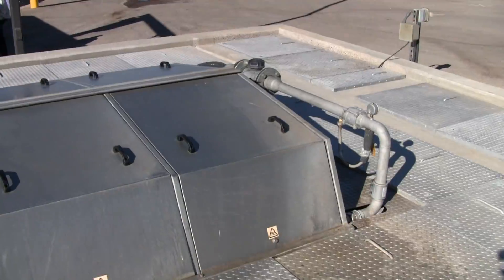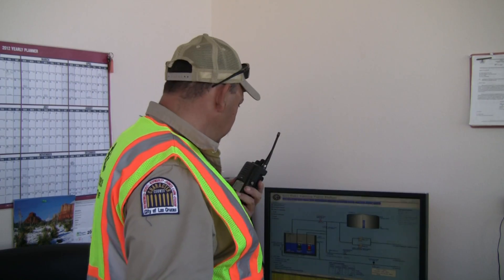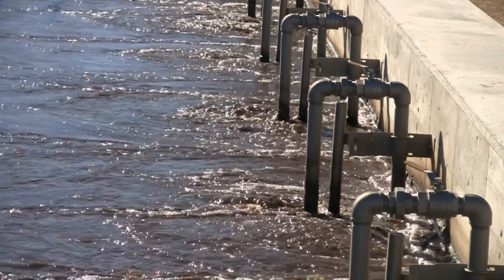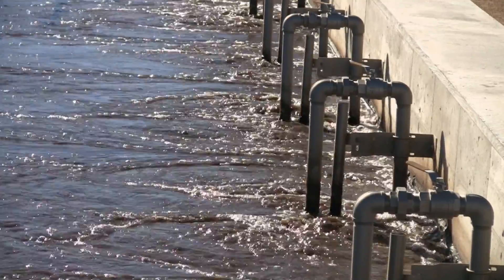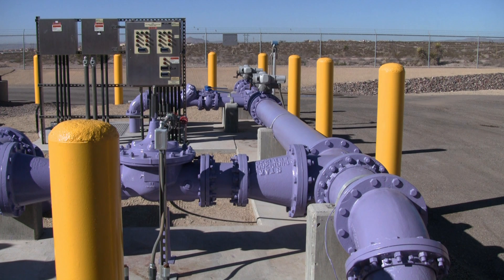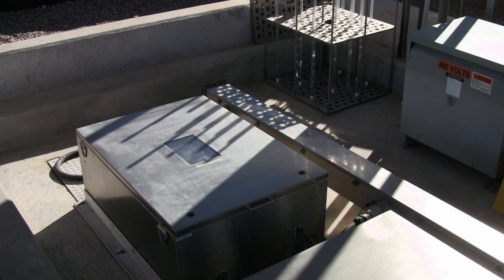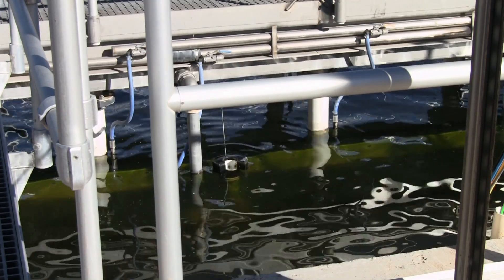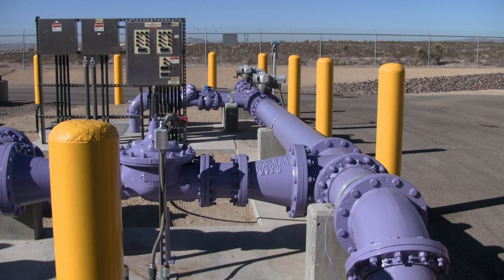Purple Pipes Carry Recycled Water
12.11.12 (LAS CRUCES) -- Groundwater levels in the Mesilla Valley have been recently dropping, but a water reclamation plant is making sure there's plenty to go around -- especially for water-hungry places like golf courses.

Sloan Patton found out how millions of gallons of water are being reused every day:

Some of that water goes to the Sonoma Ranch golf course. It's pumped into the lake and then goes out into the rest of the course through pipes painted purple.

Raymond Parson is at the East Mesa reclamation complex making sure everything flows smoothly.

Today the air levels are a little off. "Let me go check on this air situation here."

Turns out air is pumping too fast into the water so Raymond makes an adjustment. "The air can be going back up there now."

Then, the levels go back to normal. "I just got everything reset on the computer. Everything looks good."

He uses most of his senses to keep track. "... your smelling, hearing, just not tasting -- you don't wanna taste it."

So air has to be pumped into the water at just the right time and amount. The water coming in is raw sewage.

Microorganisms added to it do most of the work of cleaning it, but not without some help. "...they go into the second cell and they get less air, less turbulence and they start trying to break down all the food and they're trying to relax, they're trying to settle. That's what you want, you want them to settle to the bottom and get the clear water to the top.

Raymond says reusing reclaimed water makes sense -- dollars and cents. "It's good for our environment, it's a good thing for our groundwater. It's a good thing for customers because it's cheaper water."

Cheaper water than drinking water, but it still goes through an ultraviolet light treatment and is certified by the EPA for the Sonoma Ranch golf course.

"This is a small footprint. These plants have a real small footprint and they do a good job of cleaning the water."

Even with its small footprint, the East Mesa plant is only using half its capacity right now. Plans are to start using the second half by next year which could mean by this time next year, you just might start seeing more purple.